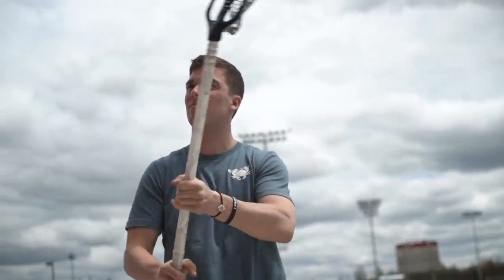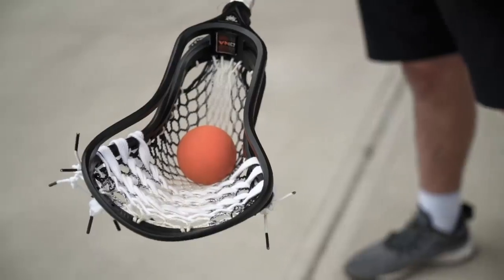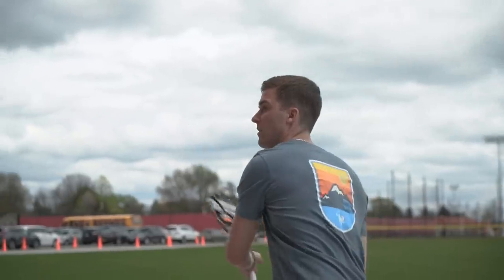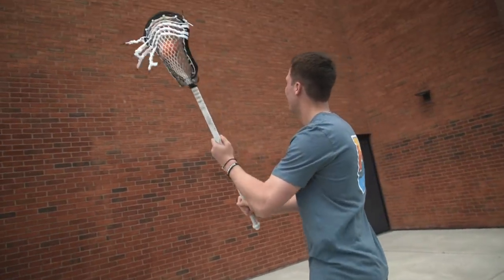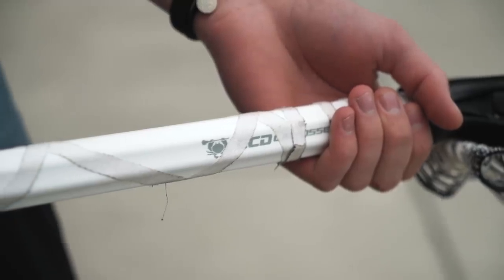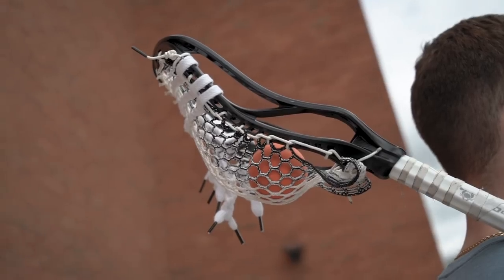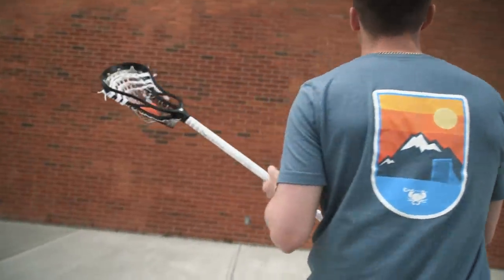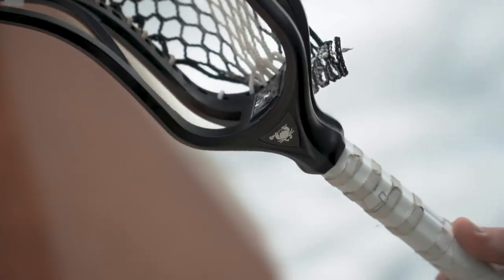Connor Fields' Weapon of Choice | ECD DNA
Check out ECD Pro Connor Field's Weapon of Choice for the first ever PLL season.  He is using our all new DNA Head, Carbon 2.0 shaft, and Hero2.0 mesh.